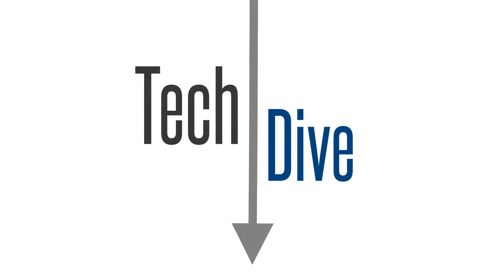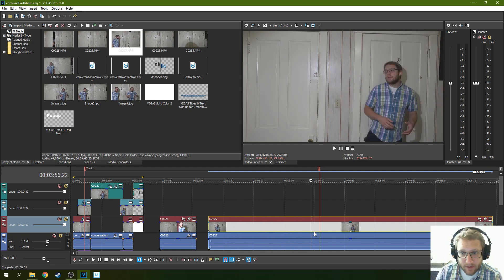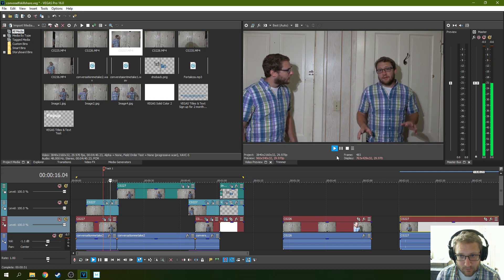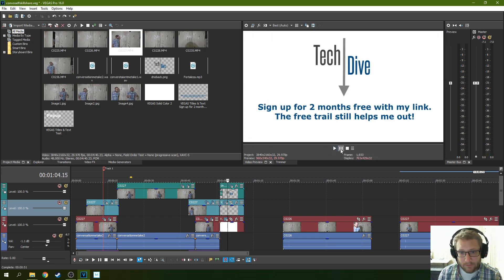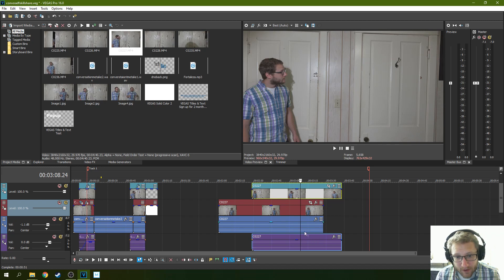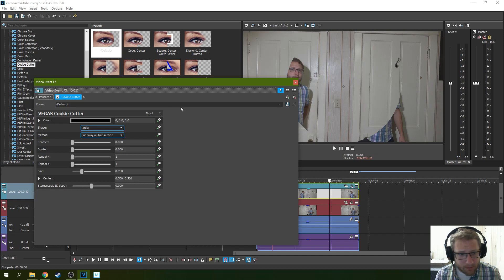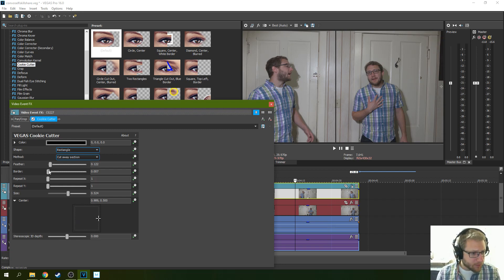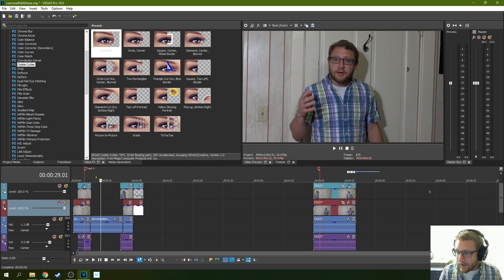Cloning: Learn the Parent Trap Twin Effect with Vegas Pro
A simple editing trick. All you need is a tripod, a camera, and either vegas pro or movie studio. It's the same editing trick used in both parent trap movies.

My Studio Headphones: